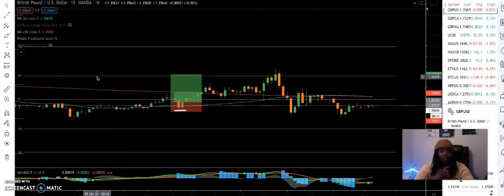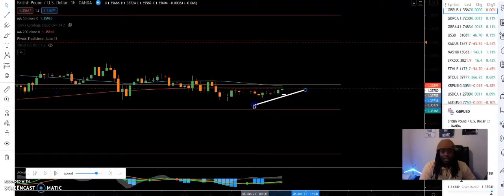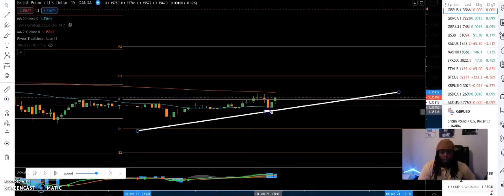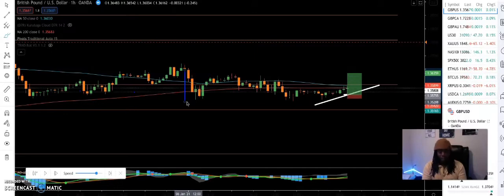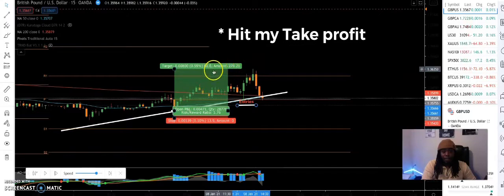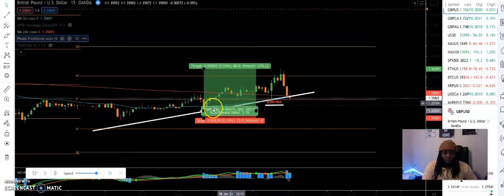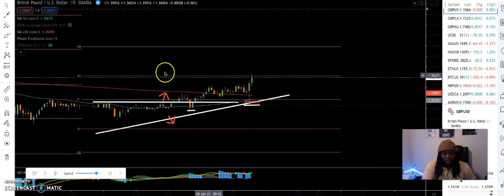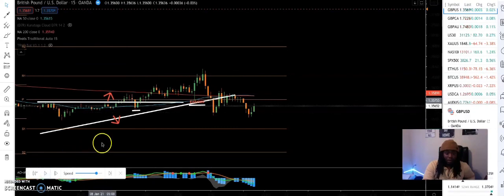How I caught 80 pips with GBPUSD - FOREX TRADING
Be patient 🙏

Set the right set up ✅